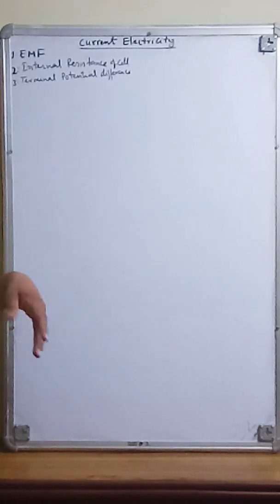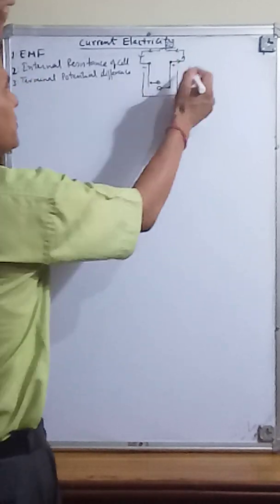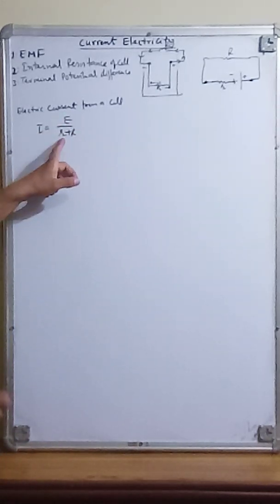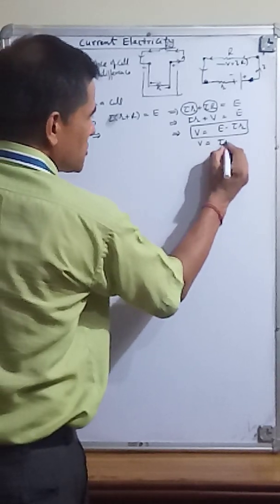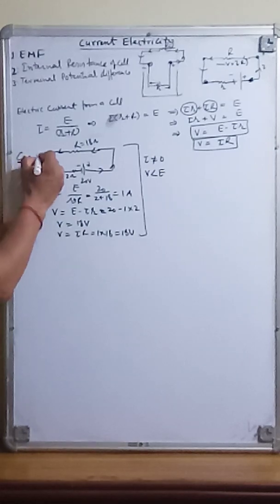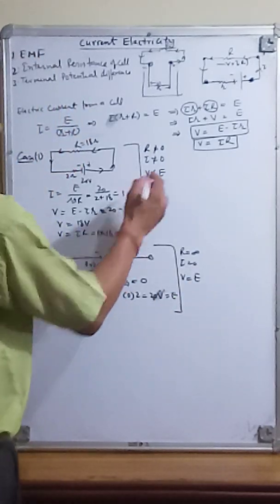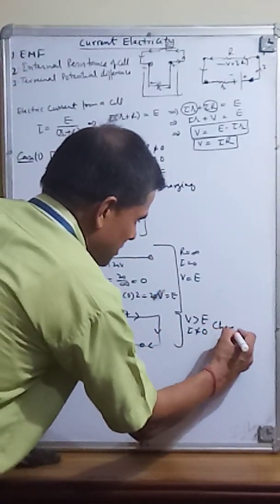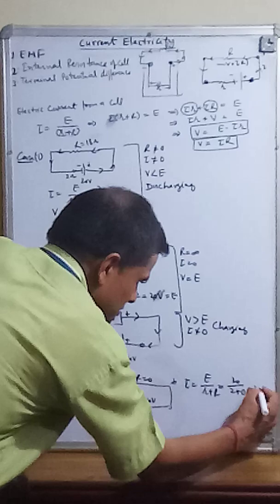video XII CE emf V1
emf(E), Internal resistance(r) and Terminal potential Difference of cell(V)